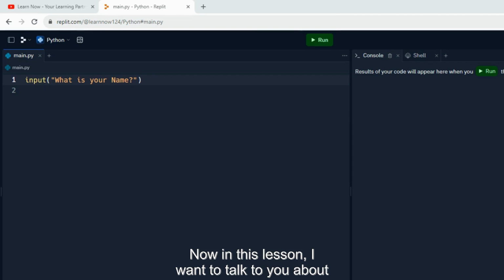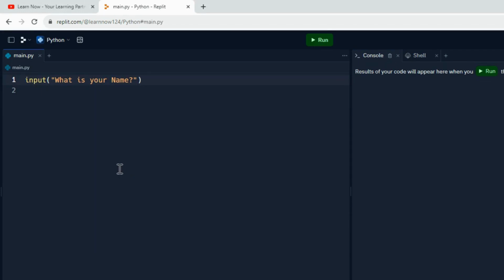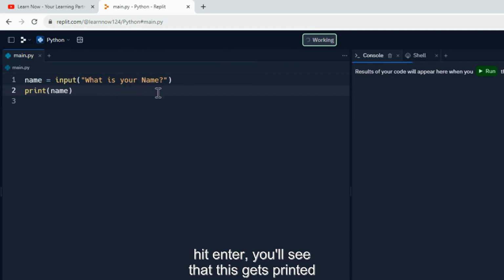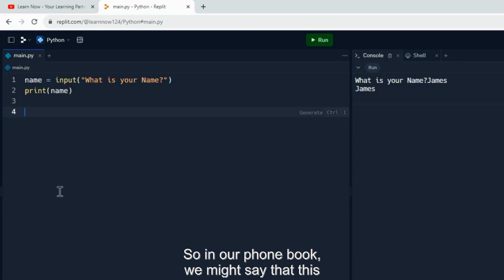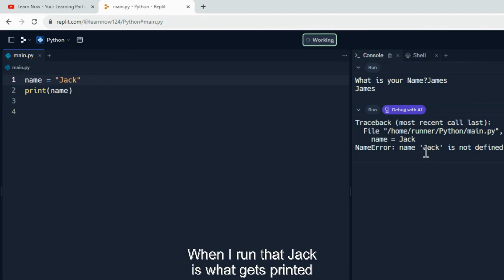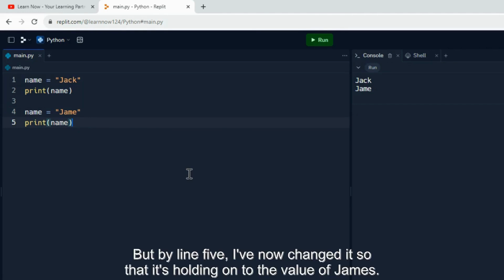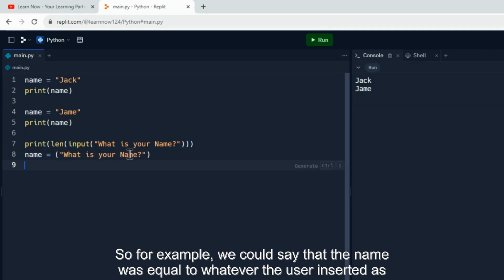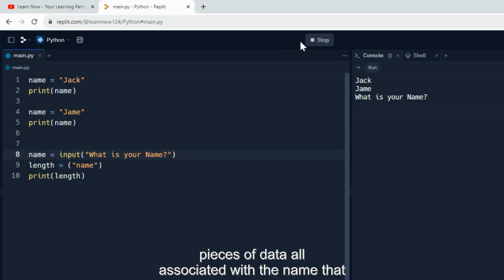What are Python varaibale and How to use the Variable Function in Python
Hello and Welcome back to Day 5 of 100 days of code. Now in this lesson, I want to talk to you about Python variables and it's a really, really useful concept. But before we get started, I want you to first go ahead and  want to take a look at this line of code that you should have already done before. And when we run this, we should be pretty familiar with what happens, right?